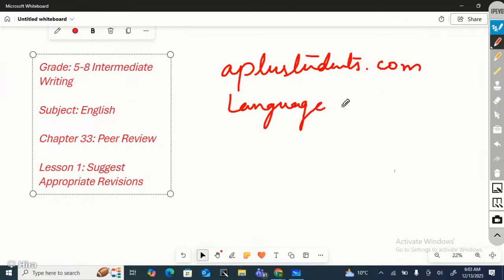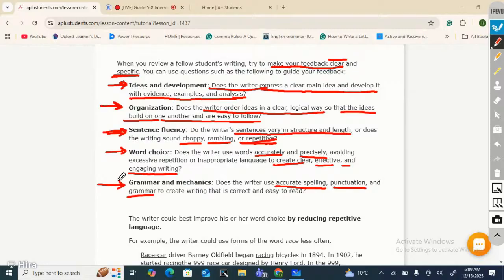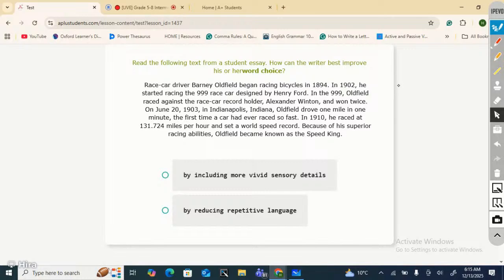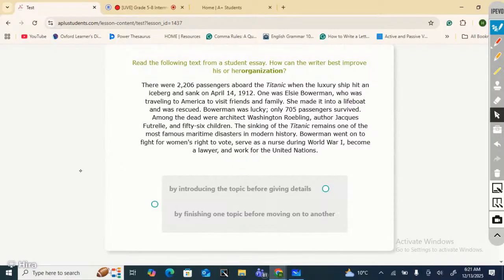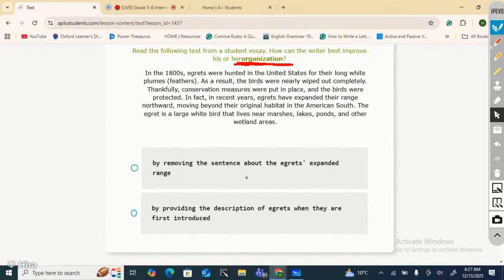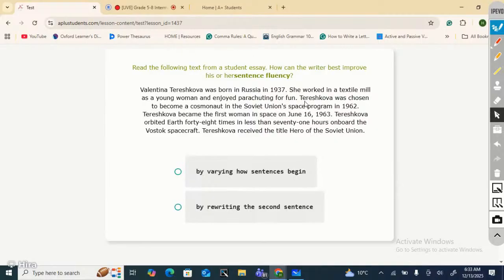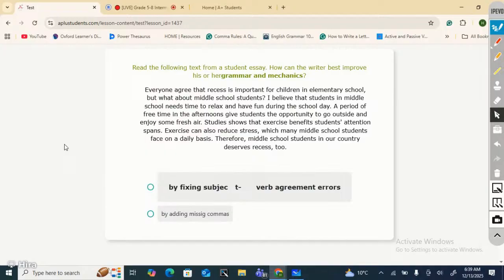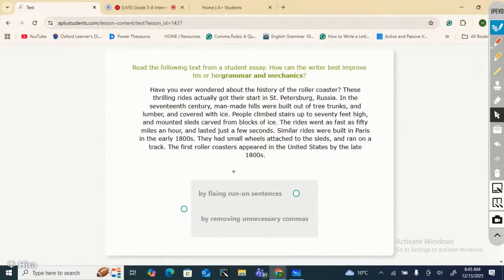Grade 5-8 Intermediate Writing - English- Peer Review